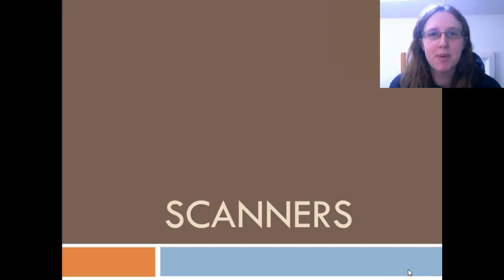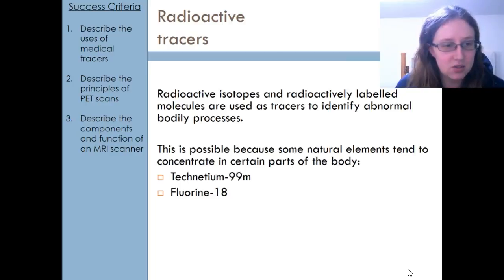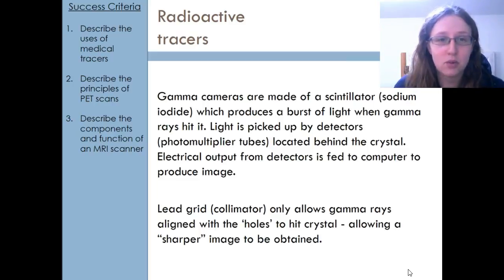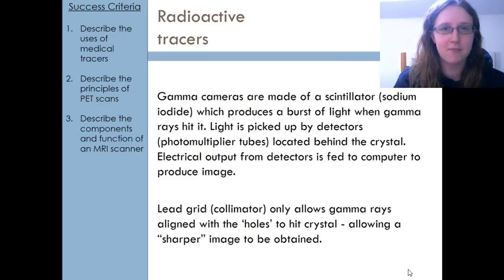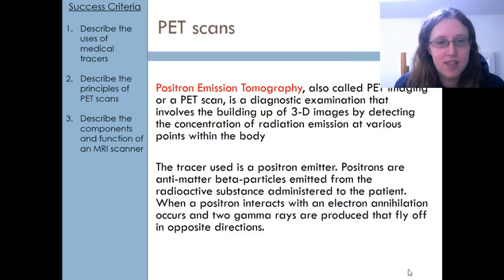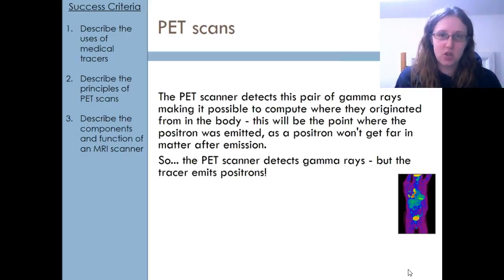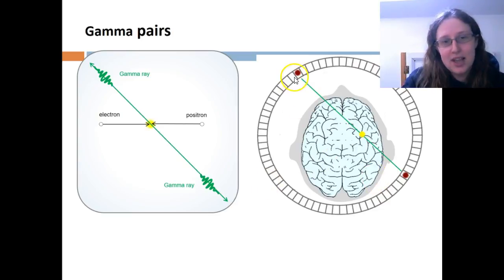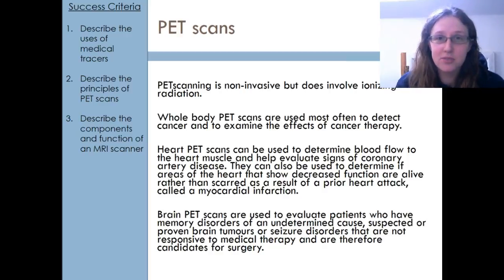Radioactive tracers and PET scanners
A level Physics lecture on the topic of Radioactive tracers and PET scanners scans for OCR Physics A